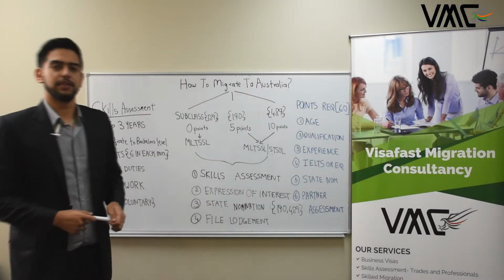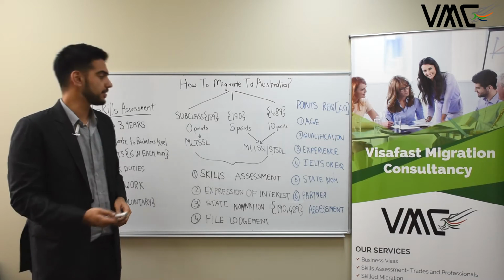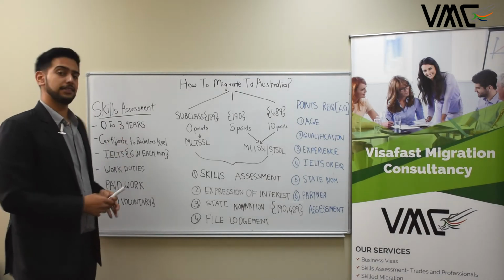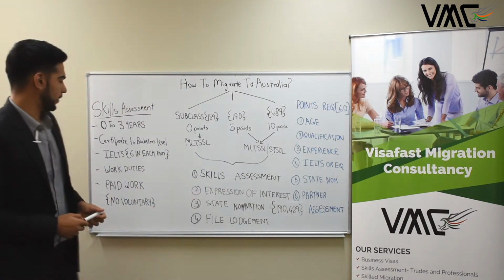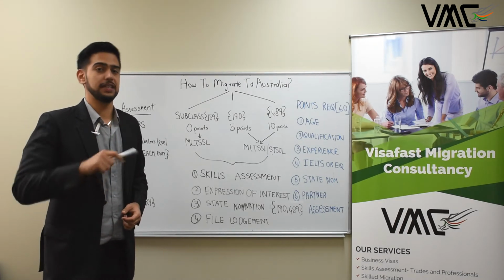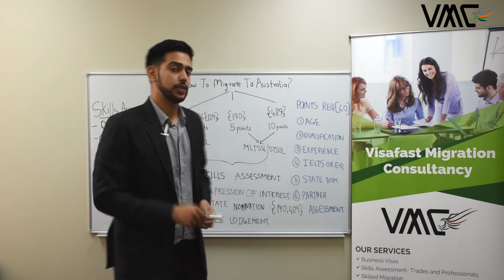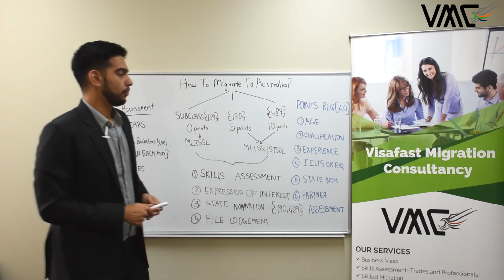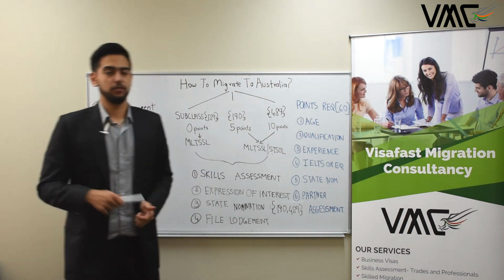How To Migrate To Australia | Check Eligibility | Calculate Points - Step By Step Guide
This video contains a step-by-step guide for those who want\wish  to migrate to Australia.

Visafast Migration Consultancy is a one-stop solution for numerous visa services for Australia. We are registered MARA agent and our Australia immigration consultants have great expertise in Visa migration processes, resolving the migration queries, and finding the best Visa pathway for our Clients.

As a company, we have more than 20 years of experience in Australia immigration services we work towards providing quality end-to-end visa solutions to our clients and with this vision, we have served in many industries like Real Estate, Pharma, and many more and consulted them for Australia business Visa and Australia PR. We also have great expertise in Australia student visa and work visa.

India – Ahmedabad: B2/111 “Palladium" Corporate Road, Opp Vodafone House, Across S.G. Highway, Ahmedabad 380054

Australia – Sydney: 714/368 Sussex Street, Sydney 2000.
Australia – Northern Territory: 19 Smith Street Mall, Charles Darwin Center Darwin City, NT 0800